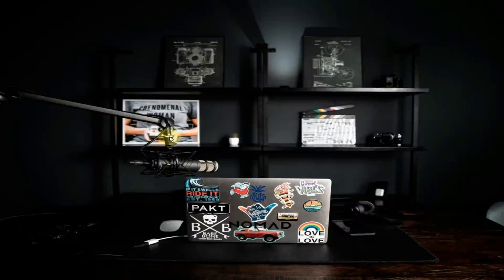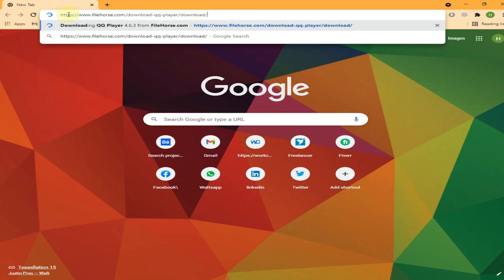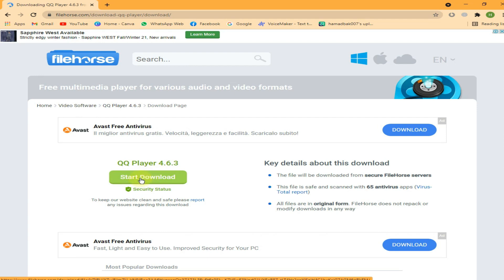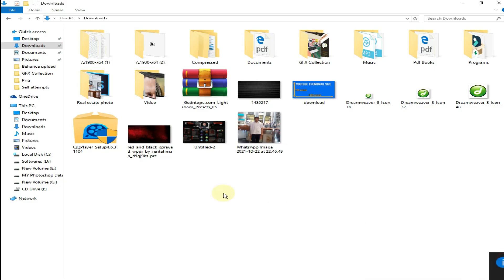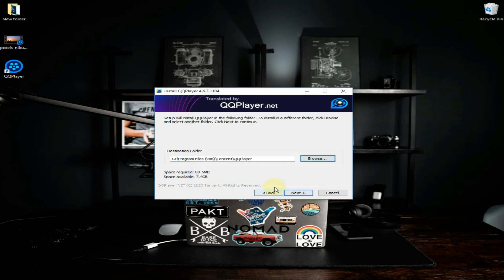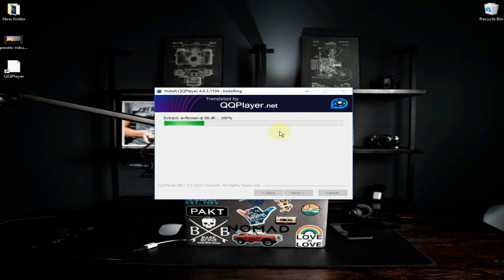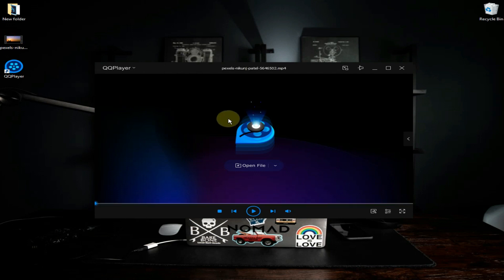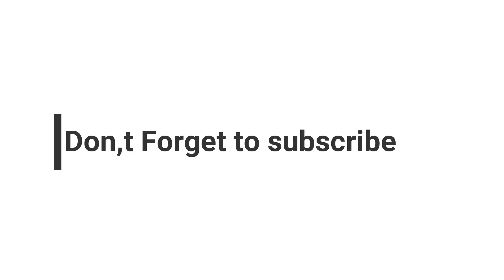How to Download & Install Latest QQ player English Version Life time free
Download and installation of official and latest QQ player of the English version is made easy with this video the download process of QQ Player for its viewer and really wills to help them to access it with the English language.

QQ Player is one of the very popular media players but just because of its being Chinese writings on the options and setting people worldwide faces more problems to use it. This video will show how to download qq player easily. Easily downloading qq player is really guaranteed. Download qq player is now made easy.
qq player English is often searched but this is the easy way.
But for the ease of their access, this video shows the way to not only download the software but also to have the language English. the video does only not show download but also download and install official qq player